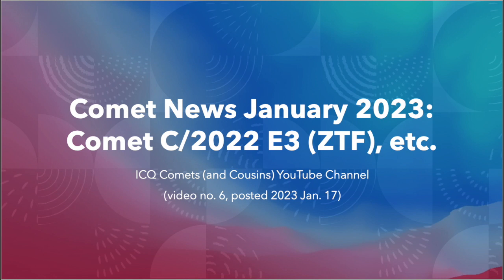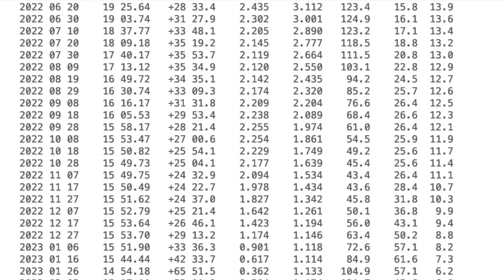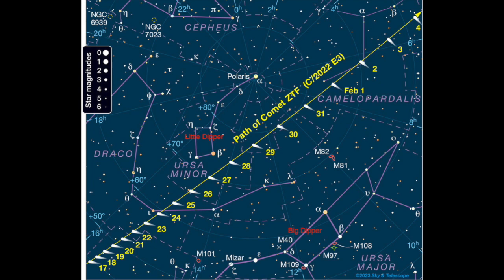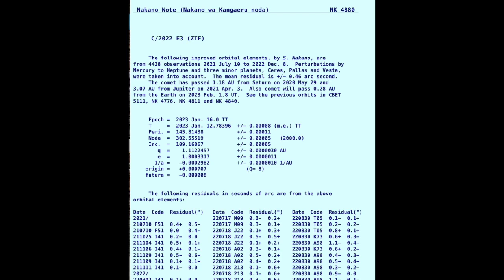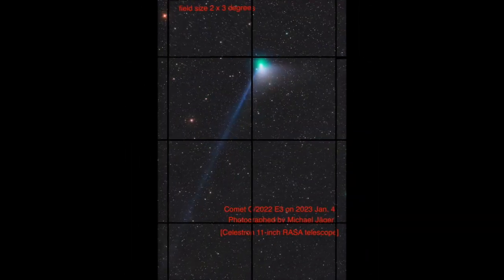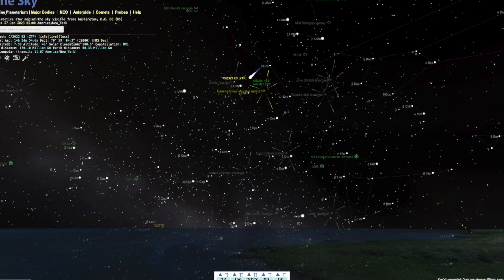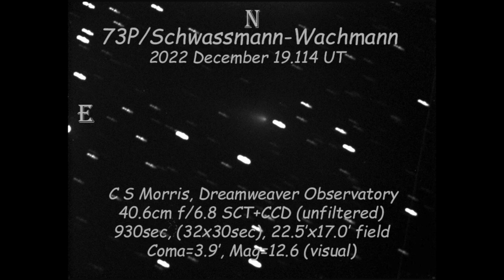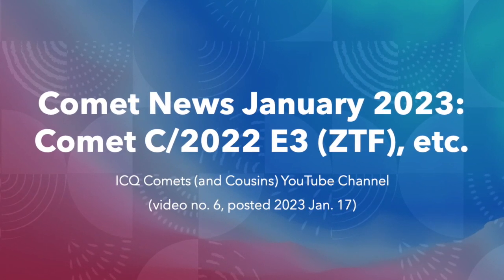Comets in the News, January 2023: C/2022 E3 (ZTF) and other comets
ICQ Comets (and Cousins) Channel:  Jan. 2023 News (video no. 6; second revision).
Hosted by Dan Green.  In this video, we discuss the comet C/2022 E3 (ZTF), which has curiously been called "the rare green comet" in many recent news stories, and we explain and show why there is nothing "rare" about a "green comet", as well as what your chances might be to see this comet -- the brightest comet visible from the earth in about a year.

Note an error at 1:58 in the video, where it is stated that  the PanSTARRS telescope is located at Mauna Kea; it is actually located at Haleakala in Hawaii.

Thanks to “Sky Live” for use of their star charts in this video.

Thanks To Bob King, Kelly Beatty, and Sky and Telescope magazine for the use of their star charts in this video.

The photo shown at 9:00 of comet C/2022 E3 was obtained by Nirmal Paul on 2023 Jan. 13.27 UT with a Celestron RASA 11-inch f/2.2 telescope and represents four 90-s stacked exposures; north is up and east is left, and the field-of-view is 1.8 degrees x 1.2 degrees.  Originally posted at the "ICQ Comet Observations" Facebook page, which is publicly accessible.  All images here are copyrighted by the original makers of the images and/or the ICQ.

See our November 2022 news video (at 0:35) for explanation of comet designations and names.

For a list of the brightest comets observed in the last century, see our video on comet C/1983 H1 (at 5:22).